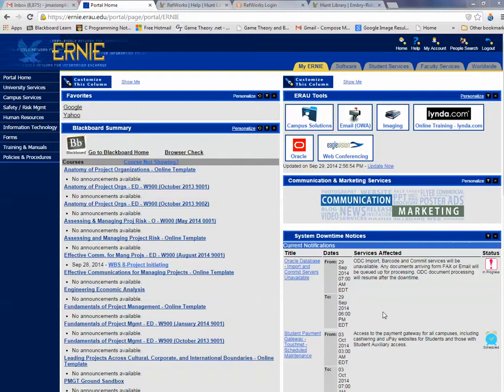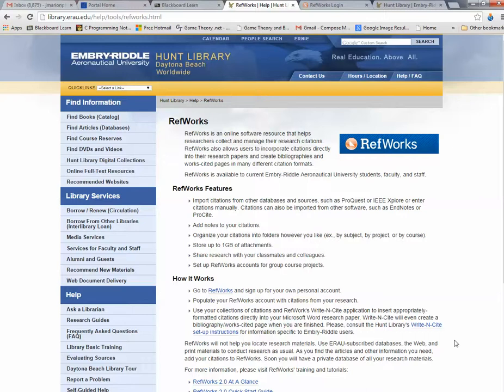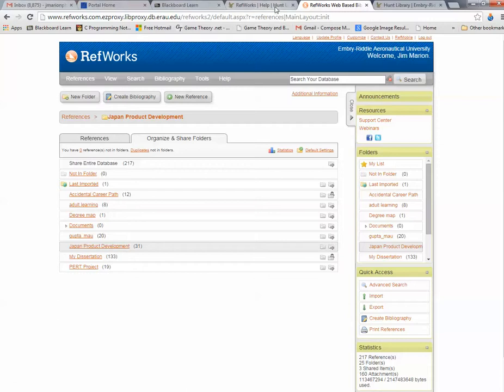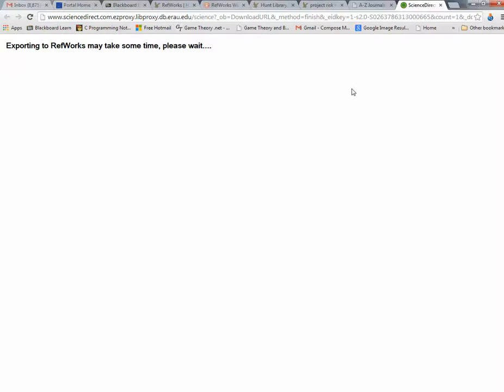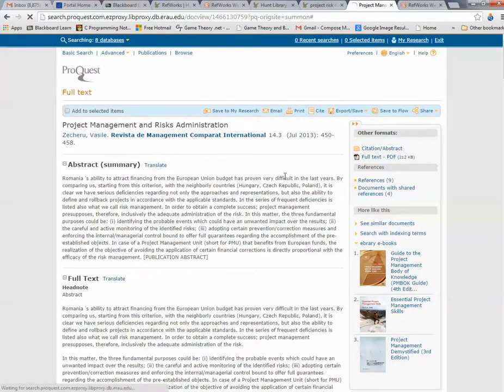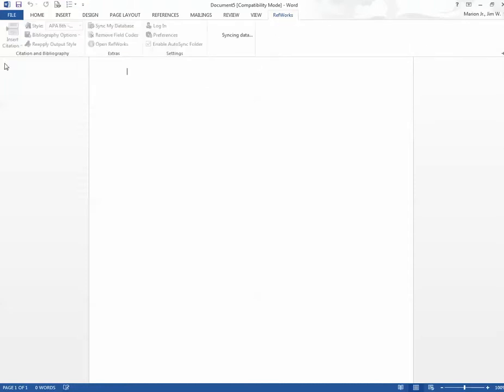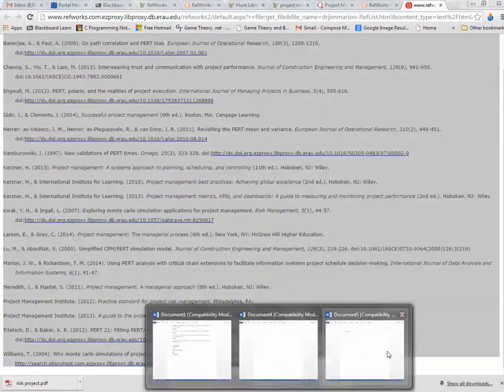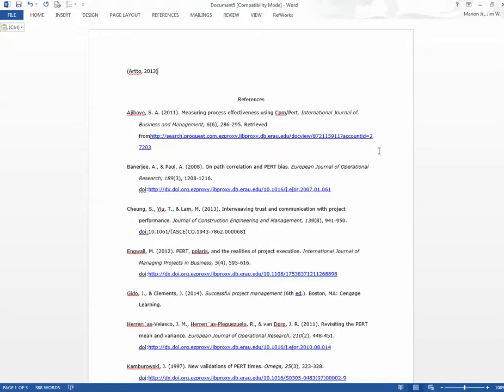Refworks + nVivo pt 1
Part 1 of a 2 Part Tutorial